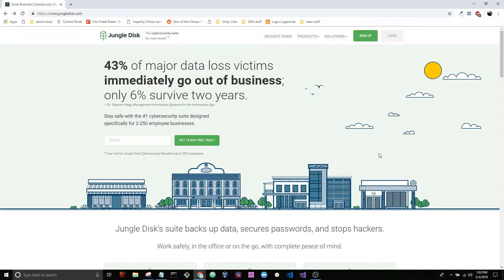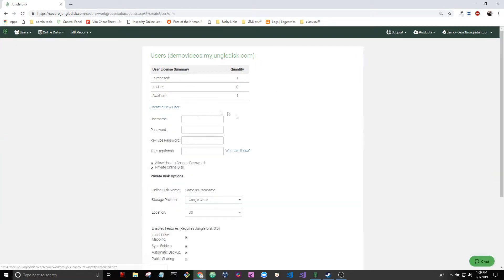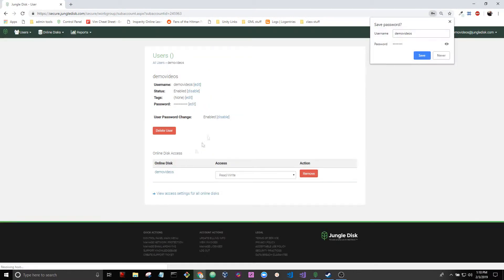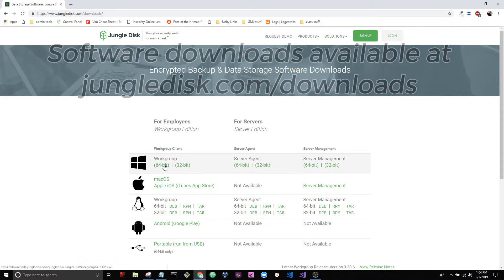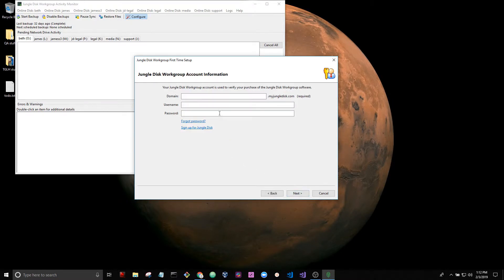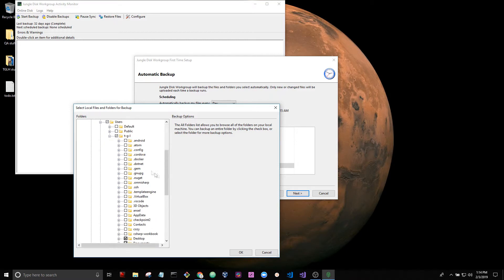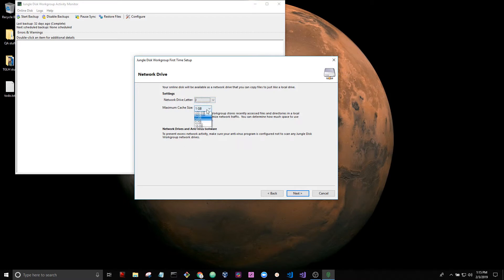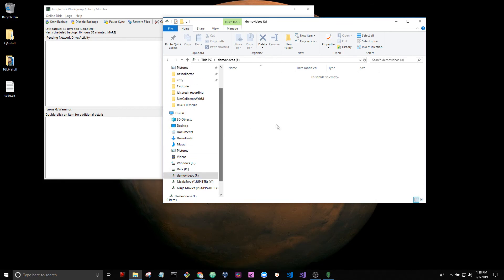Jungle Disk: Getting Started, Workgroup Edition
Jungle Disk Support: Getting Started with Workgroup Edition. This video will walk through the instructions set up the Jungle Disk Workgroup Edition.

Thank you for your time, enjoy the video.